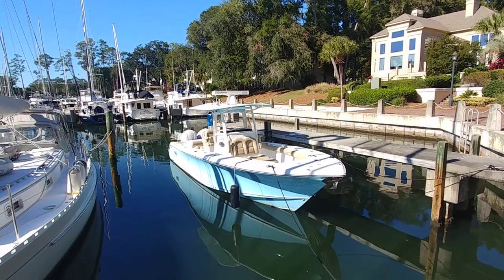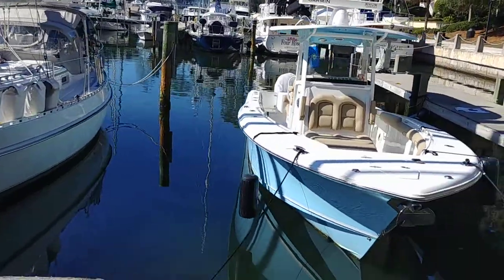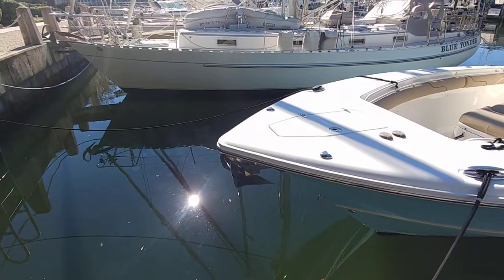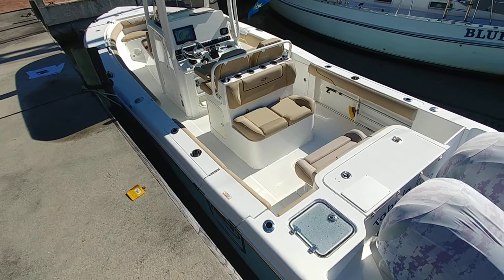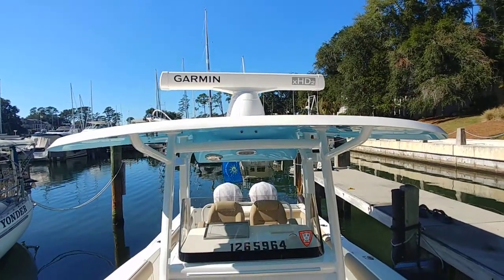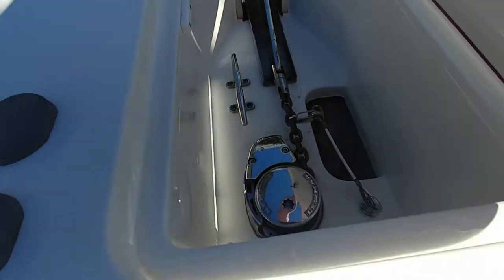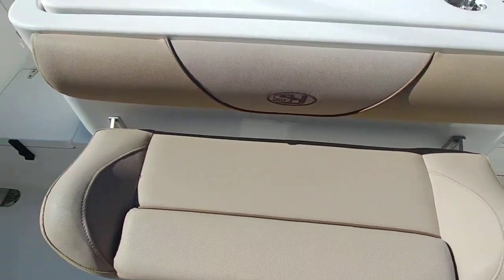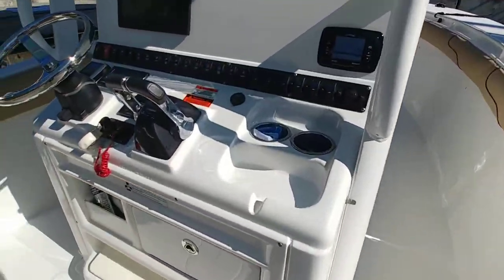2016 Sea Hunt Gamefish 30 with Coffin Box